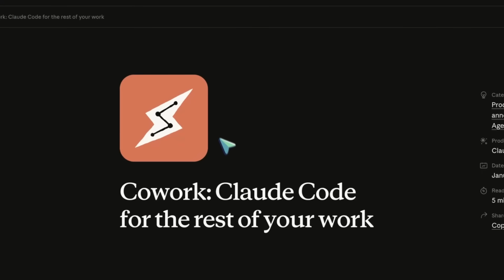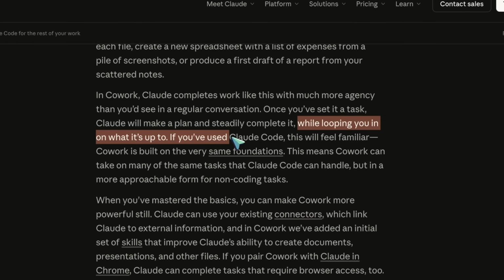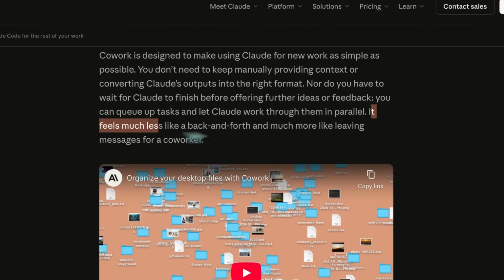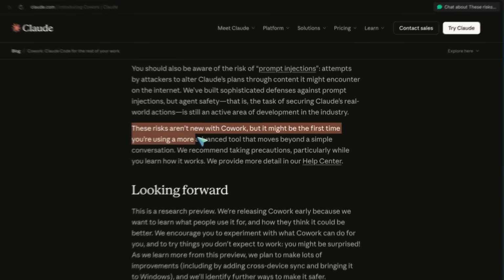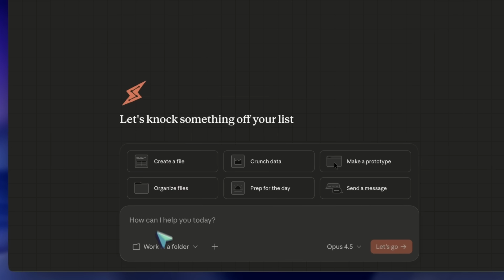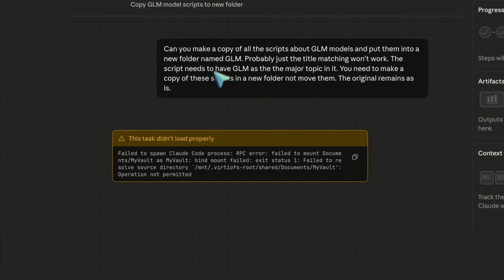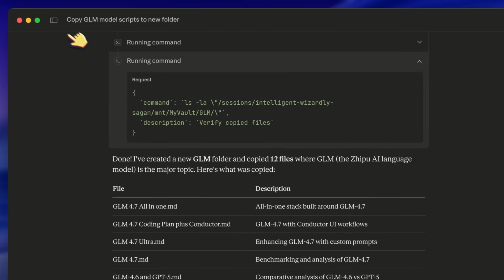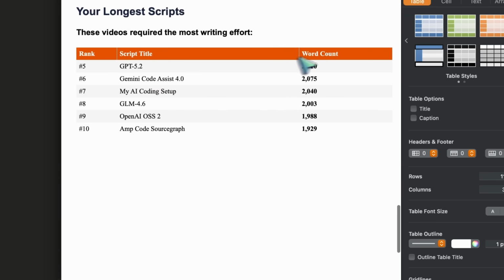Claude Cowork (Fully Tested): I might get ADDICTED to this NEW CLAUDE CODE FEATURE!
In this video, I'll be walking you through Anthropic's new tool called Cowork. It's essentially Claude Code packaged in a user-friendly graphical interface, designed to work alongside you on tasks like file management and report generation directly on your local machine.

Key Takeaways:

🤖 Anthropic launched Cowork, a GUI version of Claude Code designed for general non-coding tasks.
📂 Cowork allows Claude to access local folders to read, edit, and organize files with high agency.
⚠️ Users need to be cautious of risks like prompt injections and potential destructive file actions.
📝 In the demo, Cowork successfully organized a messy Obsidian vault (after resolving some bugs).
📊 It generated a detailed "2025 Rewind" report from scattered script files instantly.
🐛 The tool still suffers from technical hiccups, such as RPC errors, which might be hard for beginners to fix.
🆚 Verdent is highlighted as a robust alternative with a more fleshed-out graphical interface.